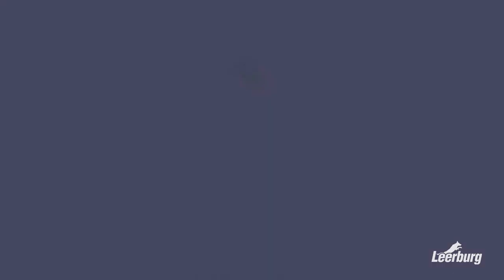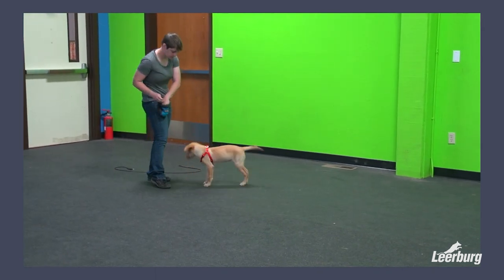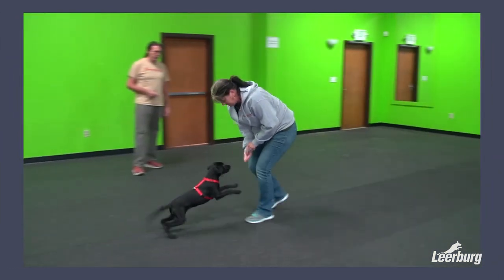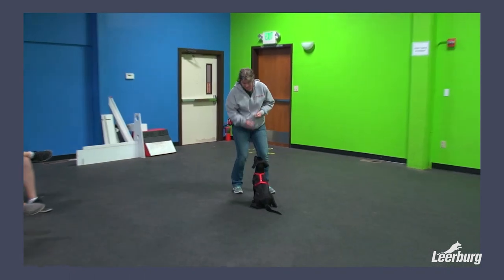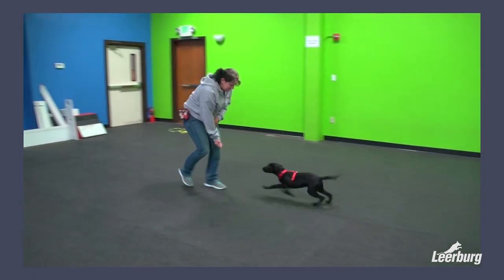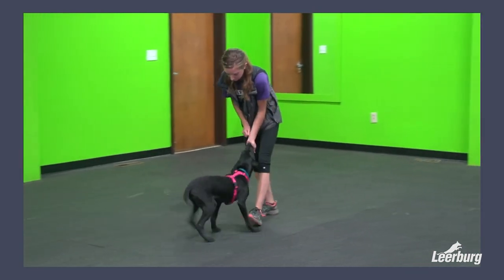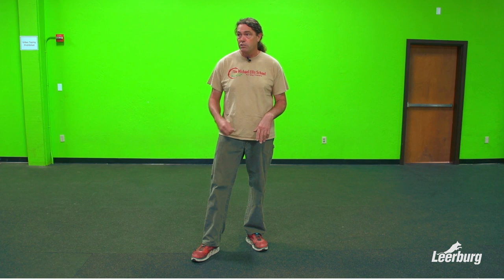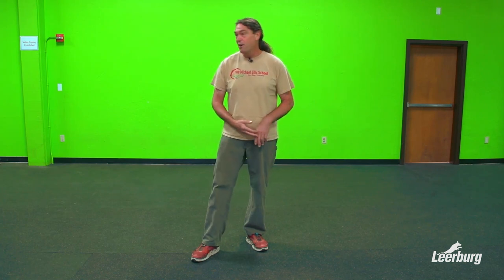The Food Chase Game To Play With Your Puppy with Michael Ellis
Michael Ellis talks about the food chase game used to play with your puppy. This video came out of Leerburg's online course, Raising Your Puppy with Michael Ellis.